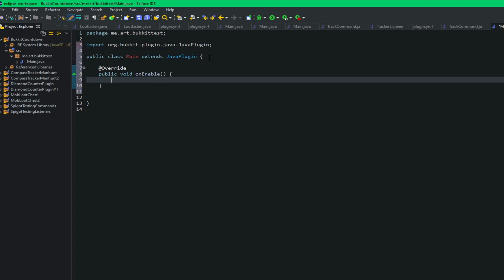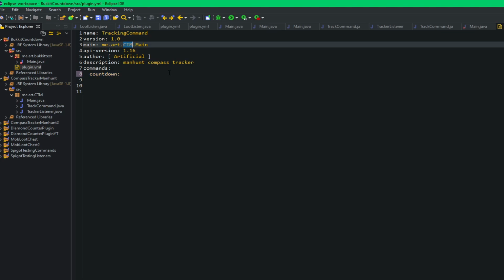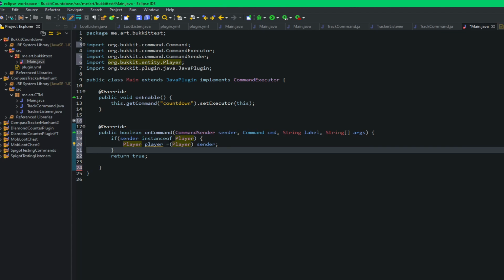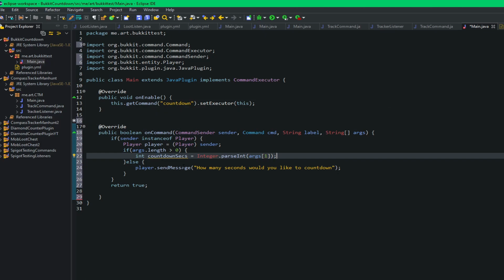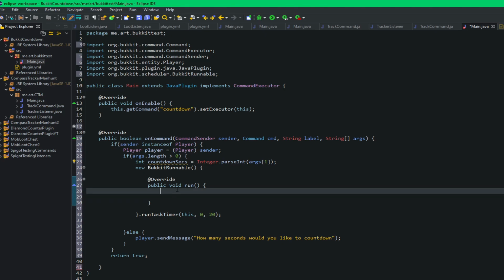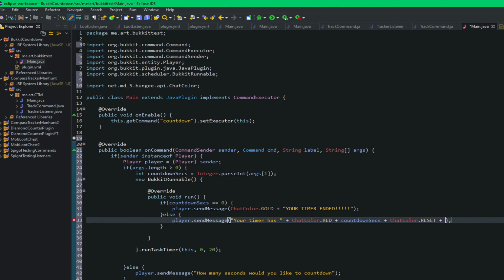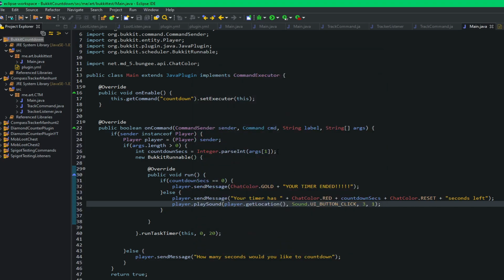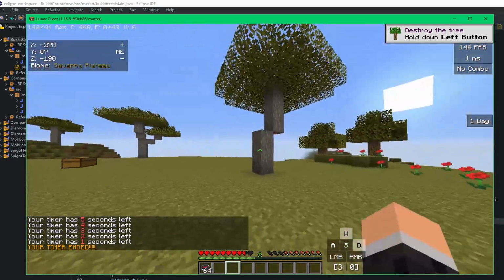Spigot Coding For Beginners: PT.7 Bukkit Runnables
Hey guys I'm back with another vid. Today we will be coding bukkit runnable and getting the basics down to you, this might be multiple parts considering how runnable have a lot of methods. !BELOW ARE HELPFUL LINKS FOR YOU TO USE FOR THE CODING!

Use this video for creating a test server that video will show u everything, instead of using the server jar he uses in the vid use the jar downloaded above at serverjars.com!

WATCH THE LAST VIDEO HERE!

Code For Today Vid:
Watch the vid sorry

I think i have fixed a bunch of huge issues with the recording and i have made it very quality. I hope you all enjoy!